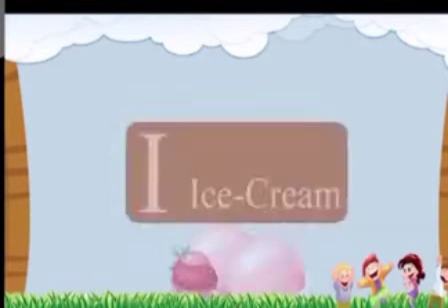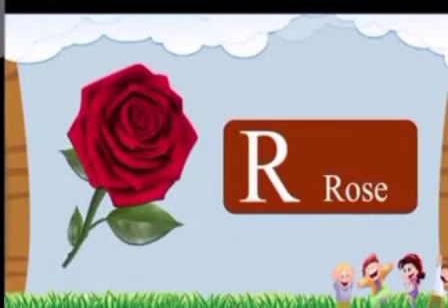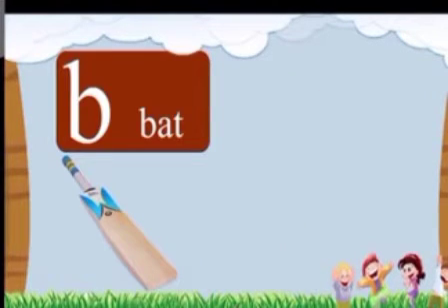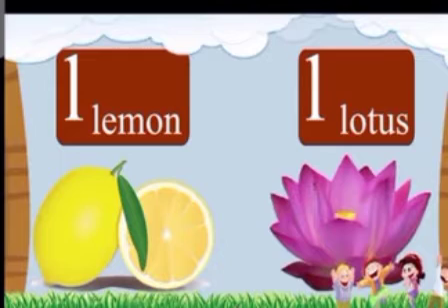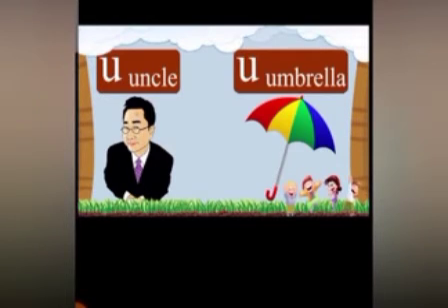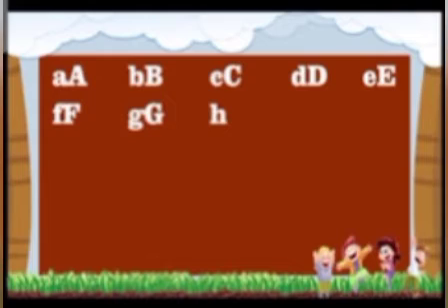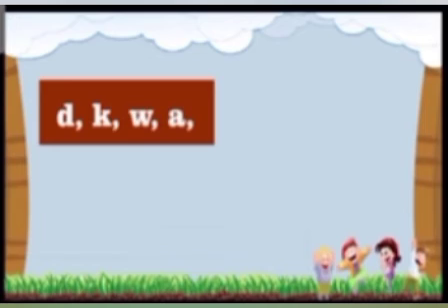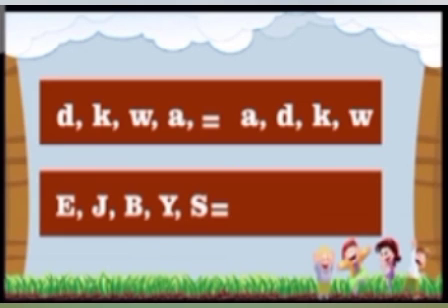Let's Learn Alphabet